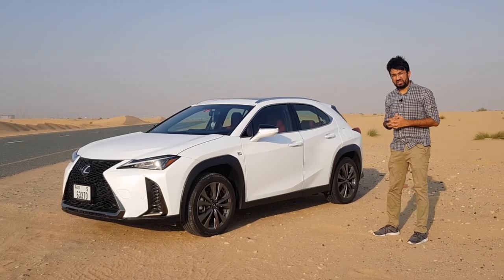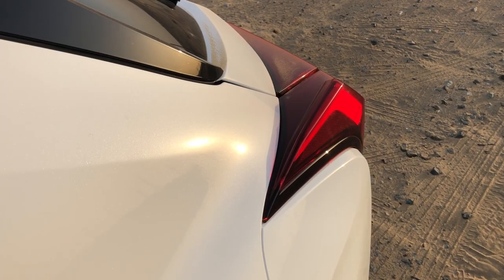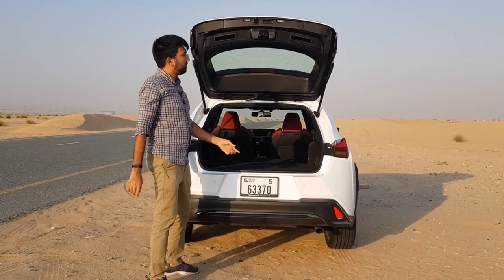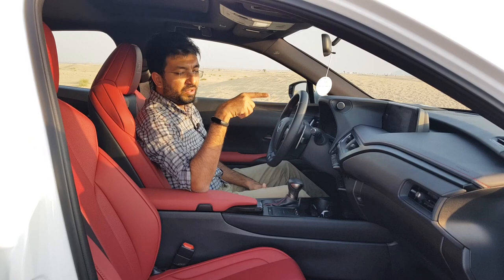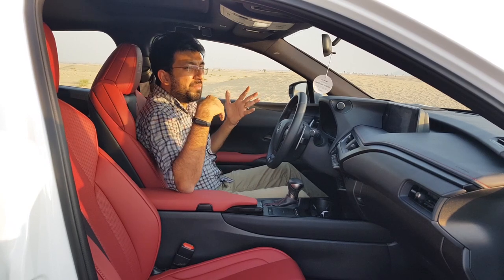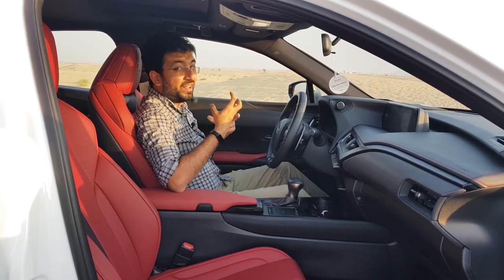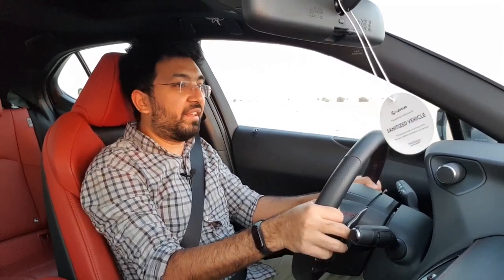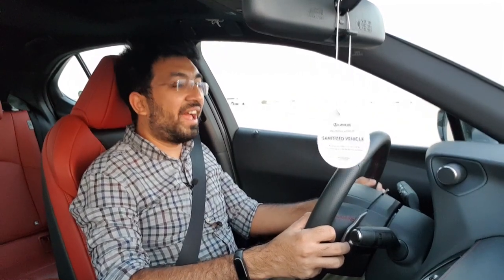2020 Lexus UX 200 F Sport Review | Luxury Subcompact Crossover SUV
In this video, I review the 2020 Lexus UX 200 F Sport. The Lexus UX 200 F Sport is the luxury subcompact crossover SUV. The term UX means Urban Explorer.
The UX 200 has the ability to offer practicality and space of a compact SUV while maintaining road manners of a premium sedan or a hatchback.
The Lexus UX 200 comes with a 2.0L, 4 cylinders, the naturally aspirated engine that produces 160bhp and 205 Nm of torque. It has a world's first 10-speed CVT.
The Lexus UX 2020 is a feature-loaded car that has premium Lexus nuluxe leather interiors, top-class safety system, comfort, infotainment system with Android Auto and Apple CarPlay.
The UX200 has a single line of LED bar in the rear that consists of 120 LEDs that tapers to 3 mm in the centre.
The Lexus UX200 sits below the Lexus NX. Some of the issues with the UX 200 are its weedy engine, unintuitive infotainment system and the lack of cargo space.
The Lexus UX200 F Sport occupies a very niche section of the crossover SUV market by offering German levels of quality and comfort at lower prices. it is a worthy competitor in the luxury compact crossover market.

Main Music:
Over You by Atch